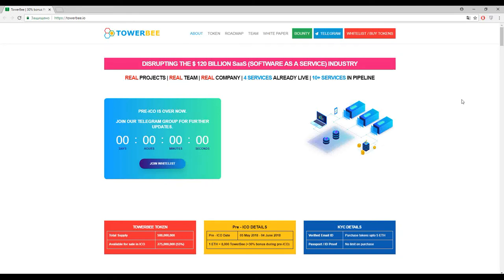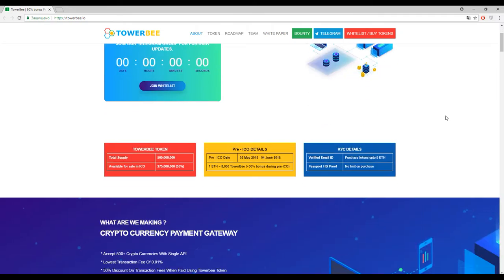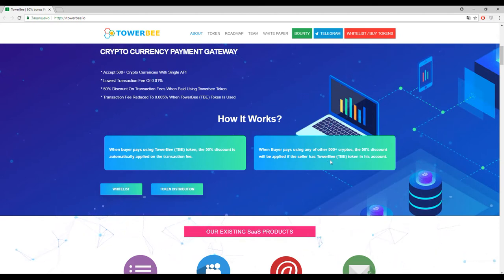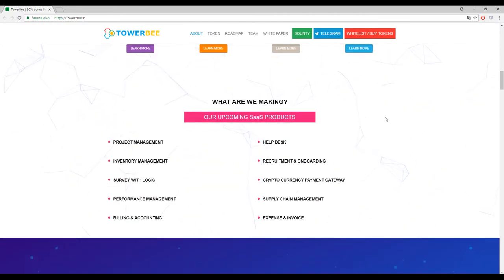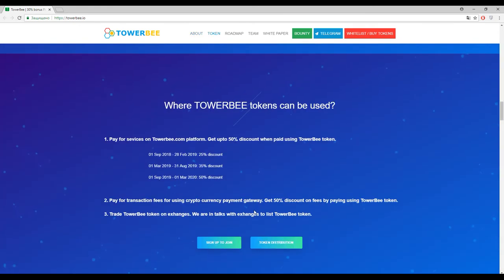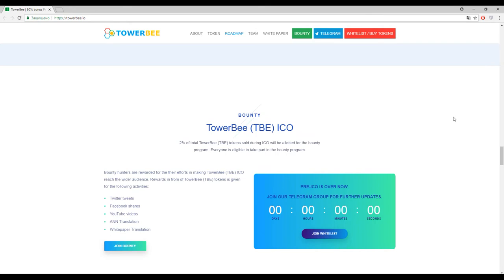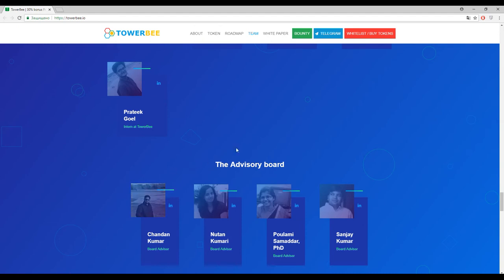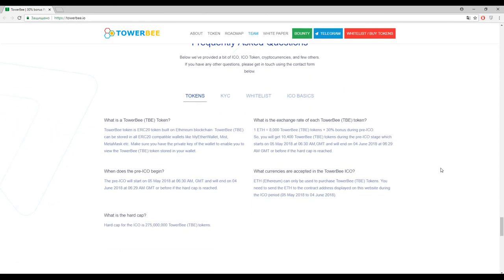TowerBee - platform for everyday business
00:00-beginning
00:55-description
01:47-solutions
02:40-tokens
03:43-bounty programm
04:20-family platform?
04:55-marks

Founded to be a one-stop solution to SaaS (Software as a Service) related problems,TowerBee’s team of experts works round the clock to stand out among its competitors.
Indeed, at TowerBee, offer a wide array of software services, tailored to help clients meet their business needs. As a result of endless innovative research and dint of hard work, TowerBee has carved a unique niche for itself in the cloud computing industry.

ETH: 0xda2574CFeB7De808c08E542000E62C4949ee3233